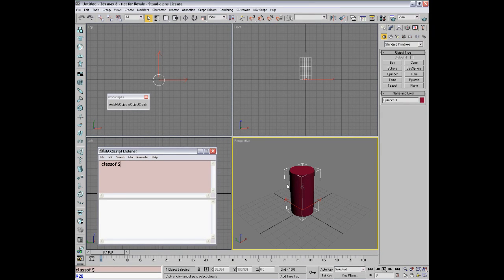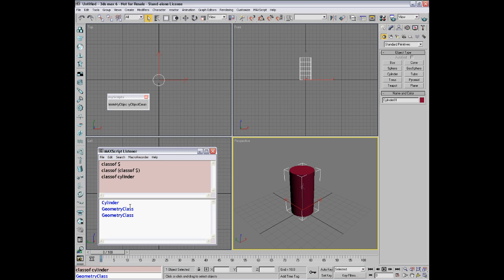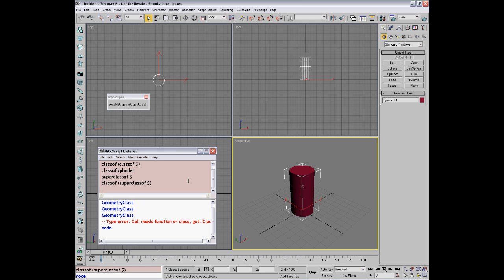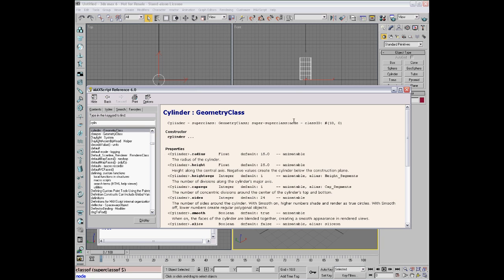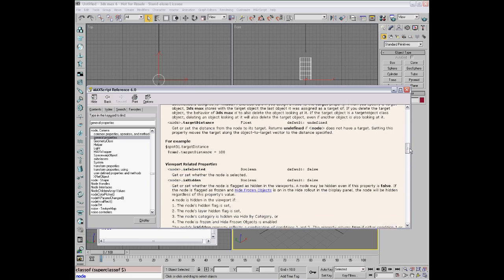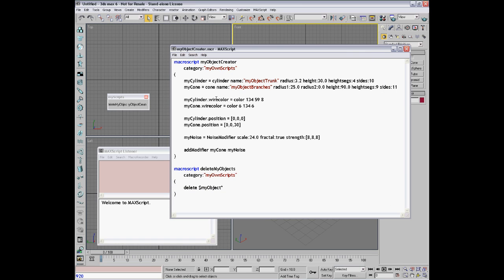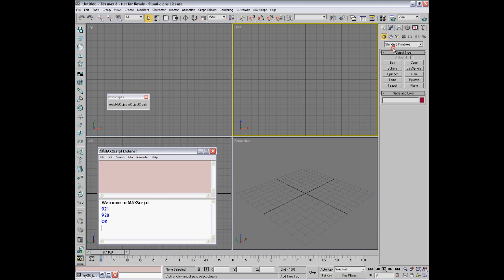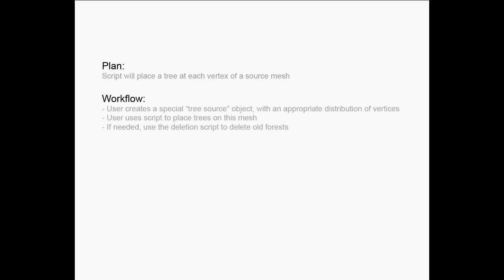3DS MAX - CG Academy Tutorials Serie 12 ] - [ 9 - Class Definitions